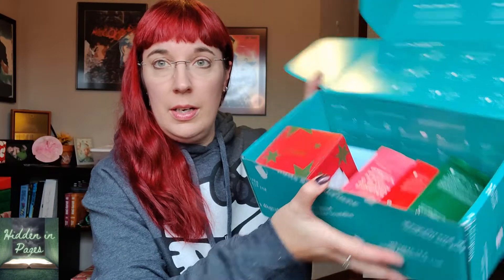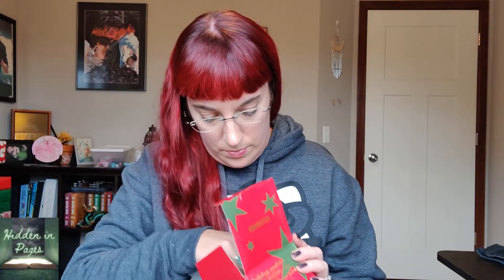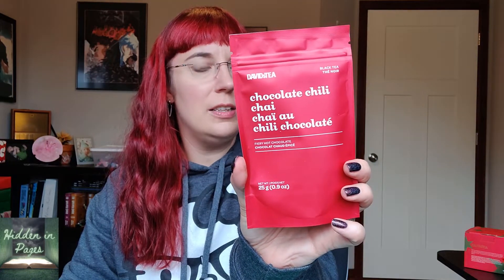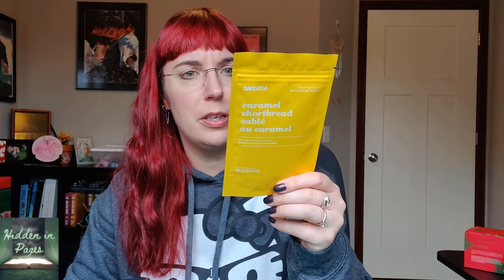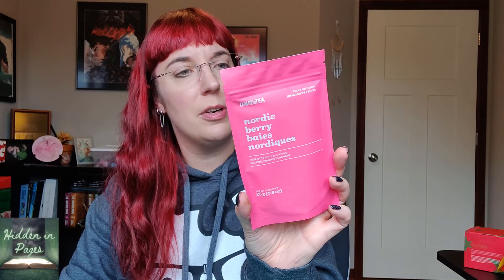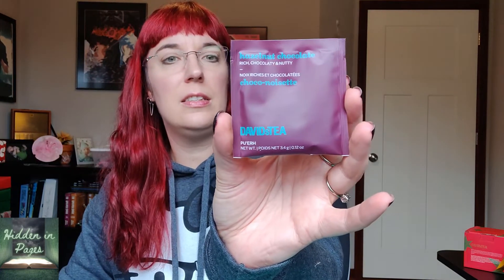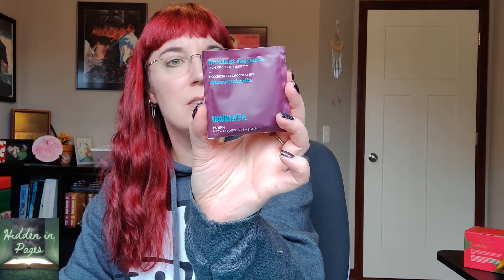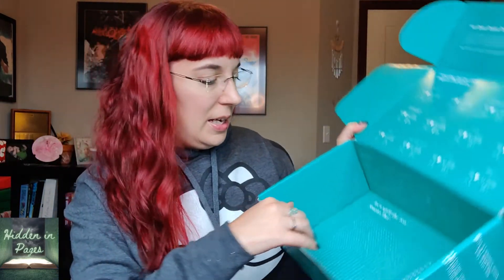2021 4th Quarter Davids Tea Unboxing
Watch me open my 4th David's Tea Subscription Box!!!  Should I do this next year??